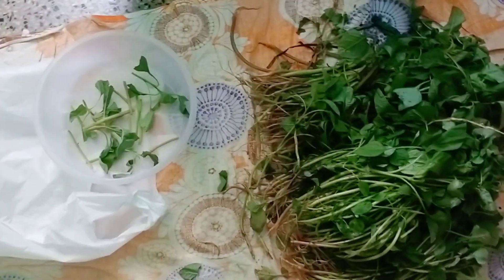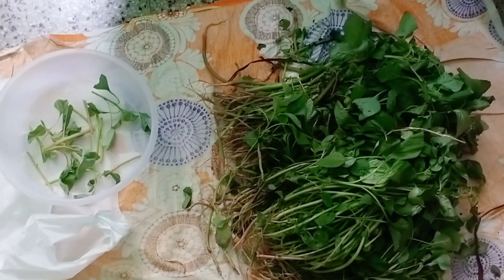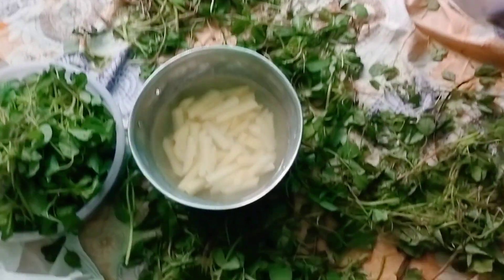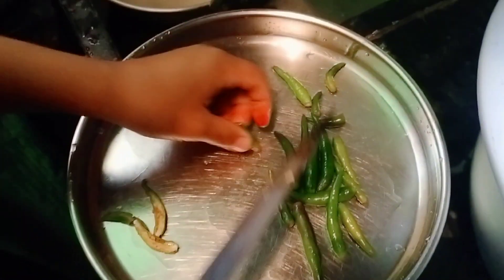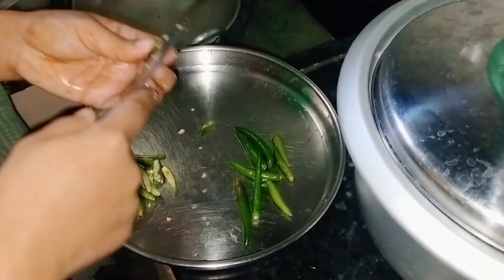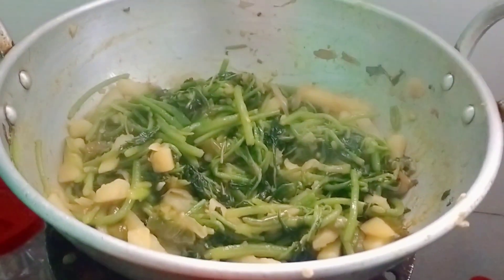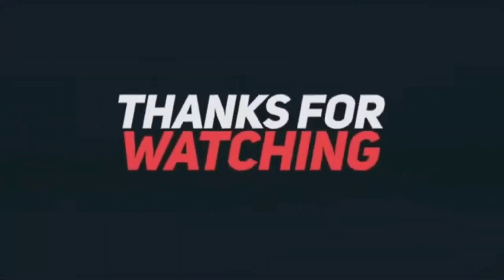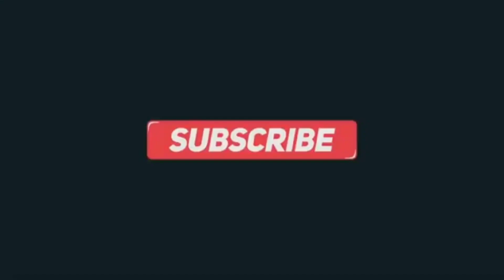Cooking mini Vlog#Aisha AB